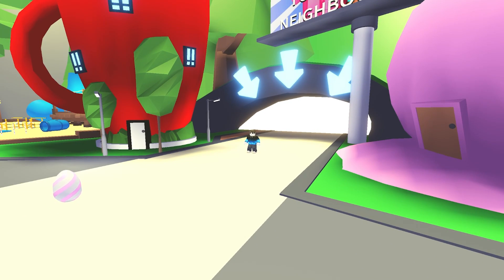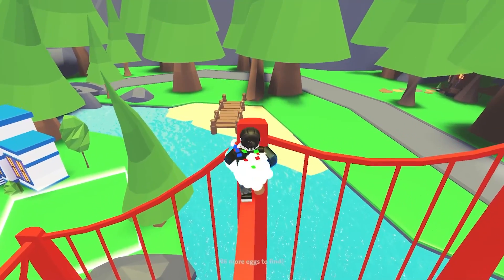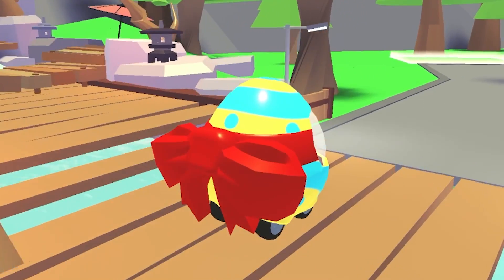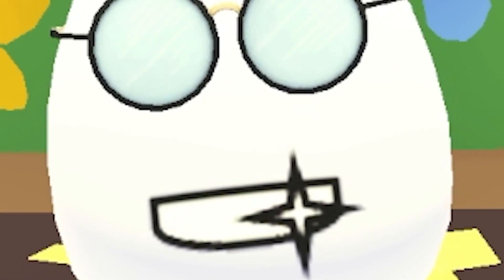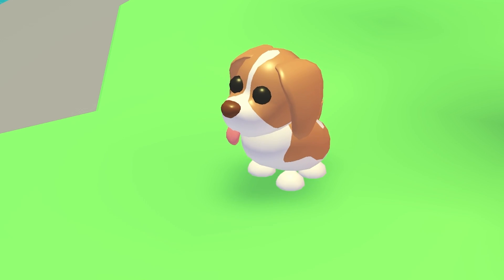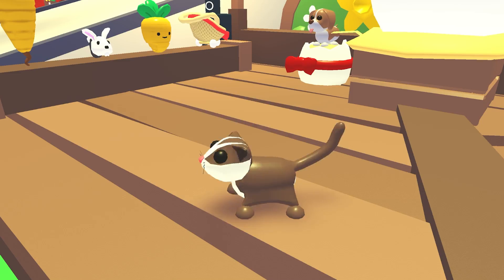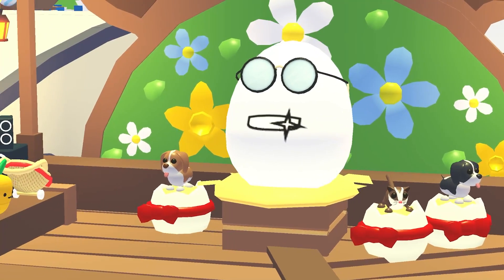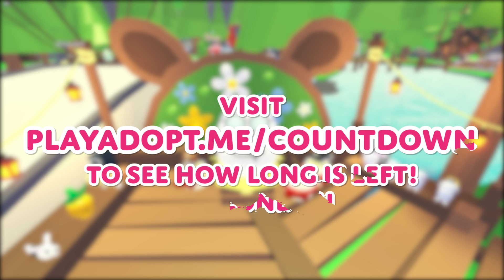🐶 NEW EGG HUNT, SPANIELS, SUGAR GLIDER & MORE! 🥚 Easter Update in Adopt Me!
Collect eggs around the map to trade for new pet wear, toys, a vehicle, and two brand new Springer Spaniels! The Adopt Me Easter Update also brings a new premium pet! The Sugar Glider is on-sale for two weeks at just 500 Robux!